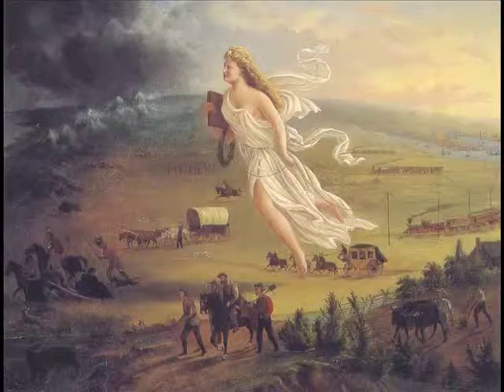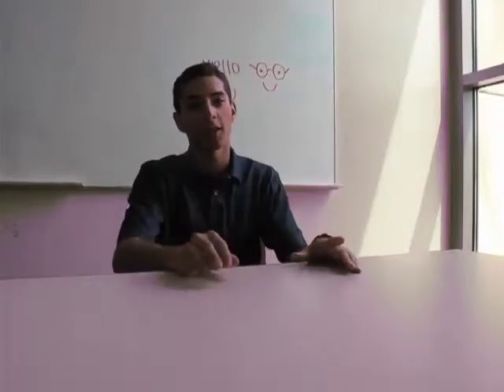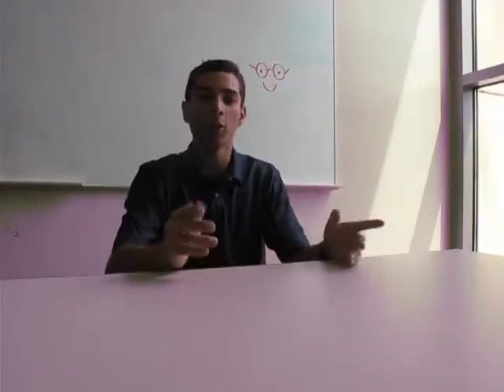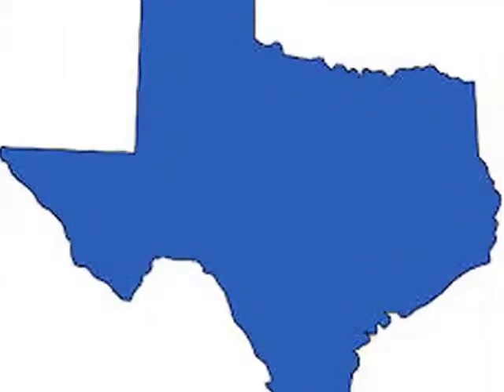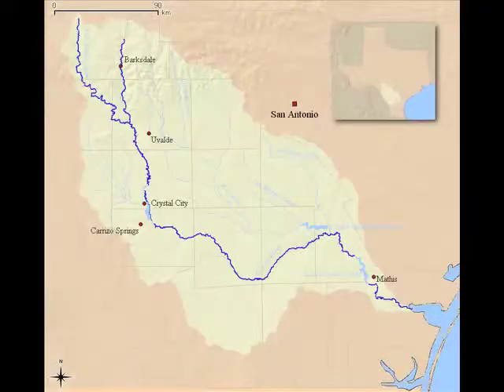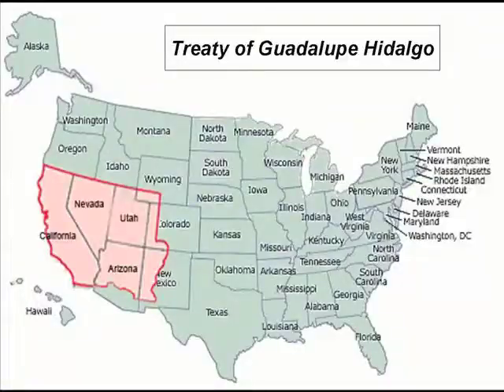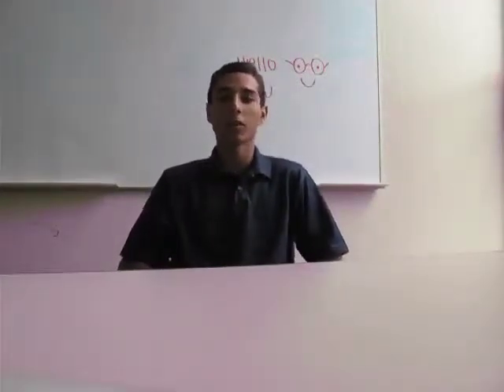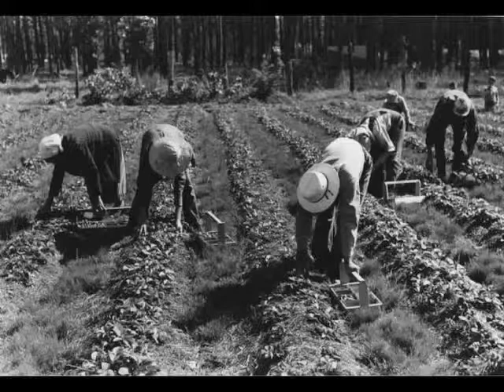Crash Course Mexican Americans